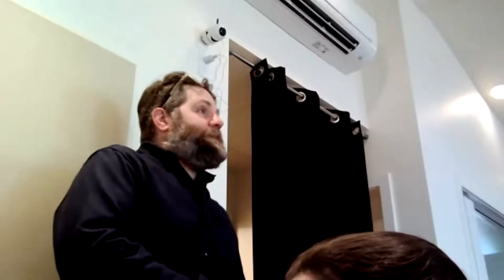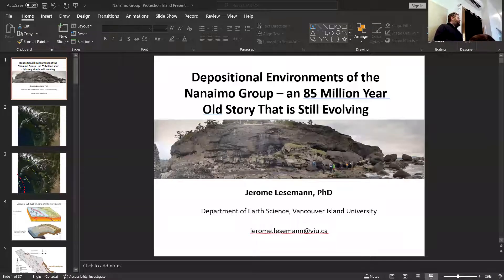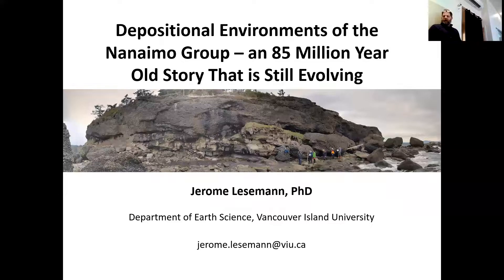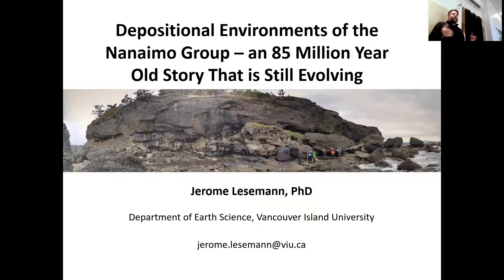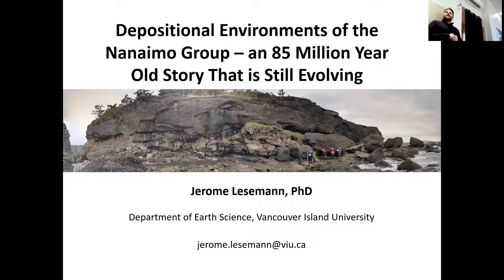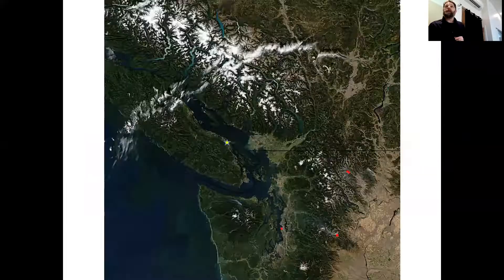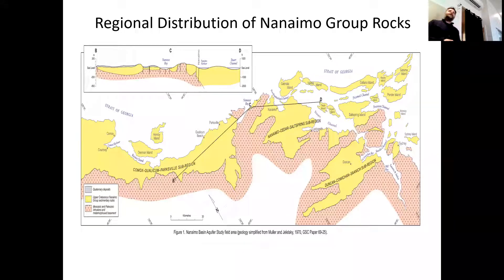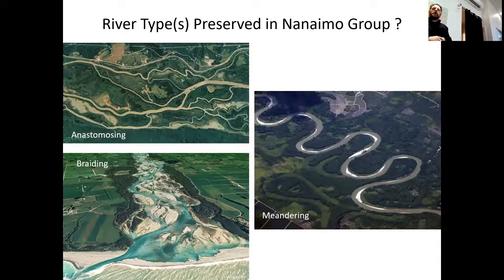2022 Speaker Series 4: "Depositional environments of the Nanaimo Group sandstones" Jerome Lesemann.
Dr. Jerome Lesemann from Vancouver Island University was our 4th speaker in the 2022 PI Lion's Speaker Series. Join us as he presents his talk "Depositional environments of the Nanaimo Group sandstones (and other rocks!) - an 85 Million year old story that is still evolving."
People frequently think of rocks as static and immovable aspects of the landscape. However, with the right perspective and tools, rocks can tell fascinating stories of past environments and unimaginable tectonic events. In this region, rocks of the Nanaimo Group are part of an 85 Million year old story about a sedimentary basin that has traveled from as far south as Mexico. This presentation will examine the current understanding of this sedimentary basin and how the study of individual sand grains is shedding new light on the origin of rocks below your feet.